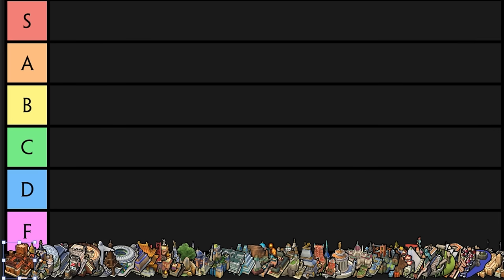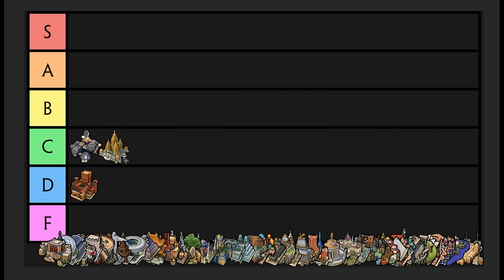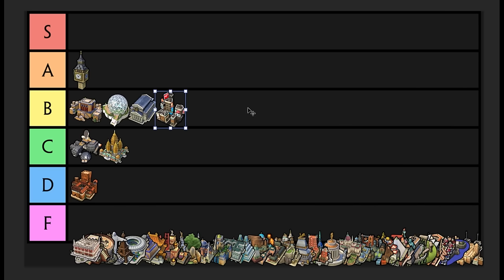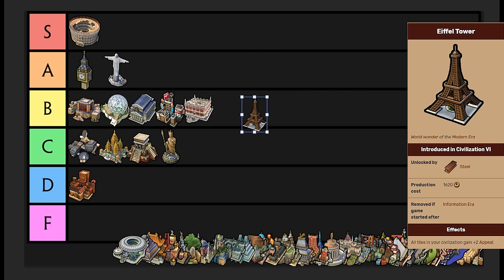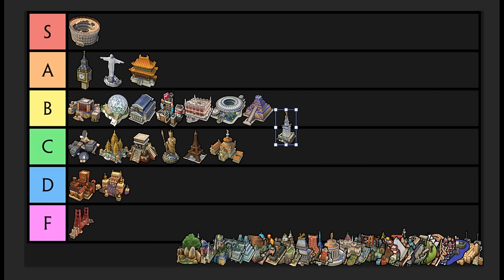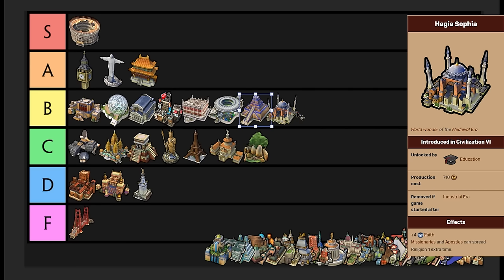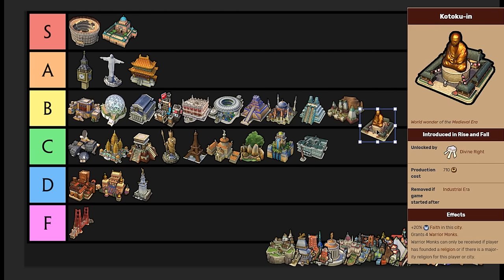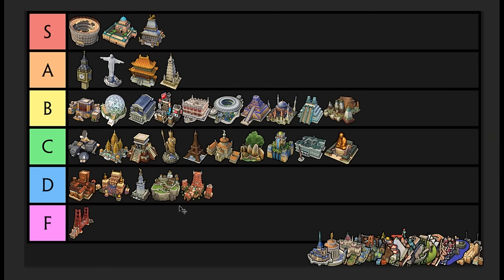The BEST World Wonders In Civ 6 In 2022? Civilization 6 World Wonder Tier List by boesthius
Wowee a World Wonder tier list by boes?! I hadn't made one before, so I hope y'all are ready to argue~

As always, you can find me at the above links and livestreaming Mon-Thurs 12pm, and Fridays at 2pm PST!

The music at the end was made by hawk - the song is called ultd. and can be found here!

00:00:00 - Intro
00:00:44 - Alhambra
00:01:57 - Amundsen-Scott
00:03:39 - Angkor Wat
00:04:38 - Apadana
00:06:17 - Big Ben
00:07:36 - Biosphere
00:09:23 - Bolshoi Theatre
00:10:30 - Broadway
00:11:27 - Casa de Contratacion
00:12:40 - Chichen Itza
00:14:25 - Colosseum
00:16:20 - Colossus
00:17:23 - Cristo Redentor
00:18:43 - Eiffel Tower
00:19:49 - Estadio do Maracana
00:20:58 - Etemenanki
00:22:10 - Forbidden City
00:23:32 - Golden Gate Bridge
00:25:05 - Great Bath
00:26:37 - Great Library
00:27:53 - Great Lighthouse
00:28:44 - Great Zimbabwe
00:30:33 - Hagia Sophia
00:31:25 - Hanging Gardens
00:32:28 - Hermitage
00:32:51 - Huey Teocalli
00:33:39 - Jebel Barkal
00:35:01 - Kilwa Kisiwani
00:36:55 - Kotoku-In
00:37:42 - Machu Picchu
00:39:23 - Mahabodhi Temple
00:40:29 - Mausoleum at Halicarnassus
00:42:12 - Meenakshi Temple
00:43:20 - Mont St. Michel
00:44:36 - Oracle
00:47:10 - Orszaghaz
00:48:24 - Oxford University
00:49:10 - Panama Canal
00:49:20 - Petra
00:50:54 - Potala Palace
00:51:55 - Pyramids
00:52:46 - Ruhr Valley
00:53:41 - St. Basil's Cathedral
00:55:14 - Statue of Liberty
00:56:03 - Statue of Zues
00:57:32 - Stonehenge
00:58:48 - Sydney Opera House
00:59:41 - Taj Mahal
01:00:21 - Temple of Artemis
01:02:11 - Terracotta Army
01:04:02 - Torre de Belem
01:05:02 - University of Sankore
01:06:43 - Venetian Arsenal
01:08:47 - Final RANKINGS, Thoughts
01:10:41 - END